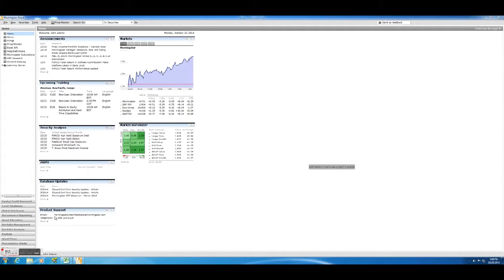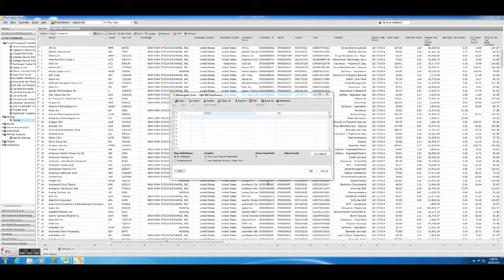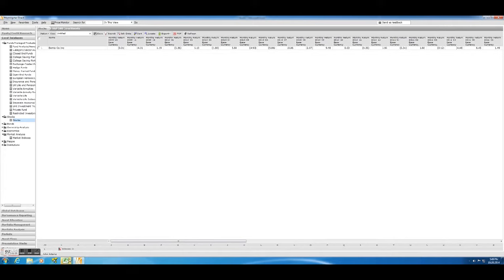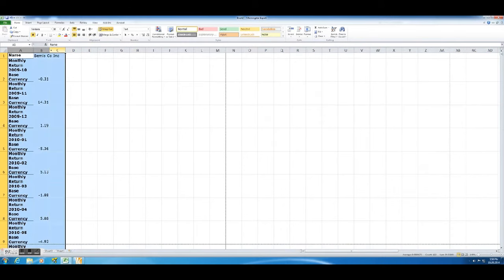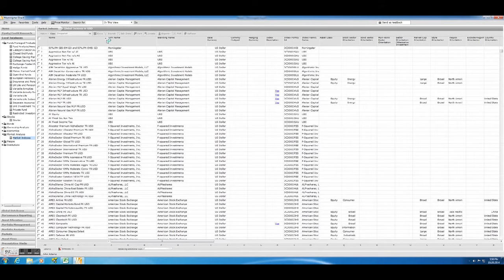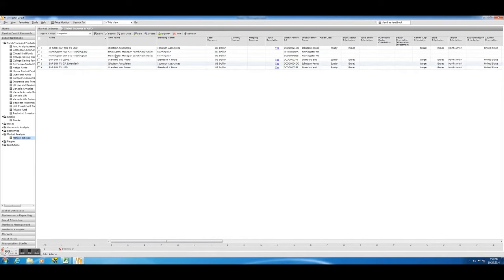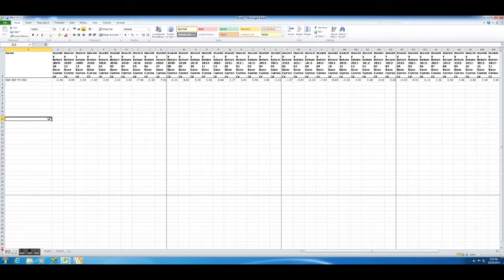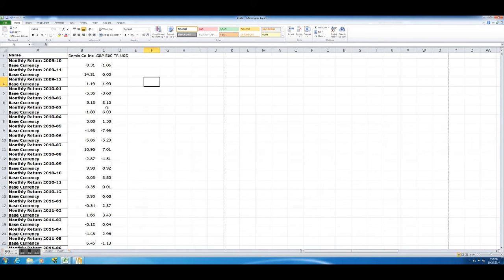CAPM - Morningstar Part 1 FINA3313 UTA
How to gather and record CAPM data from Morningstar Direct